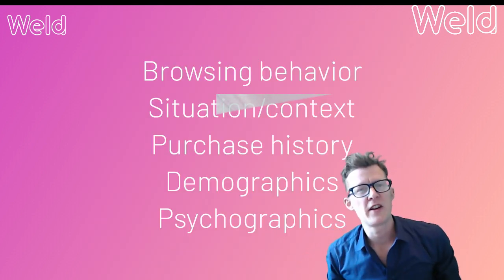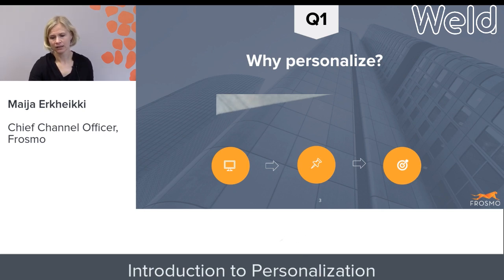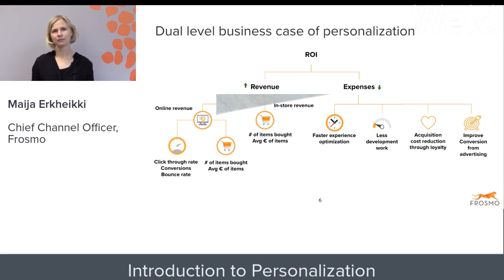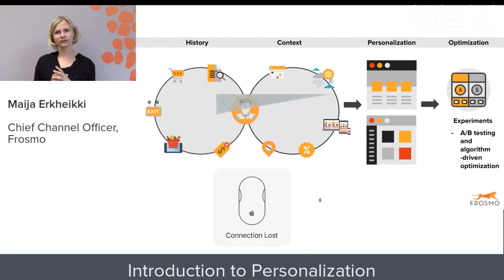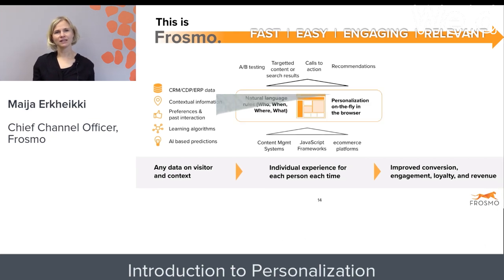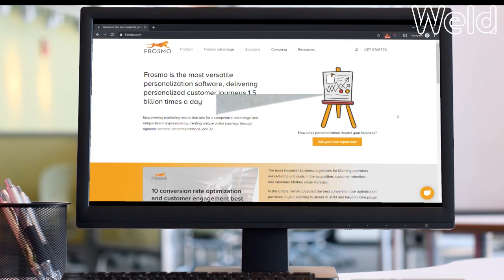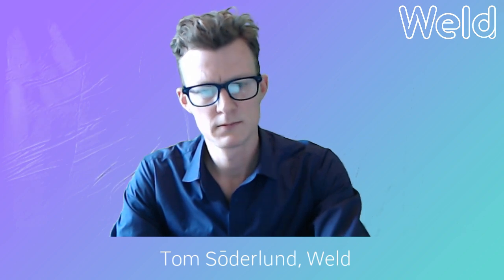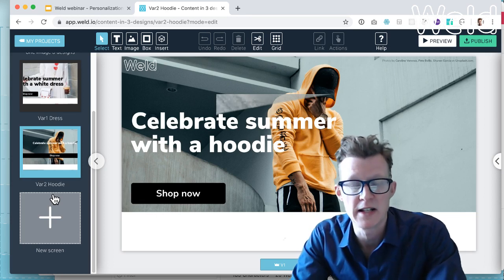Personalization in web campaigns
– Webinar about personalization in e-commerce campaigns, with a special appearance of Maija Erkheikki from Frosmo

- An introduction to personalization in e-commerce.
- How personalization works.
- The personalization landscape: CMS’s, personalization engines.
- How to get started with personalization.